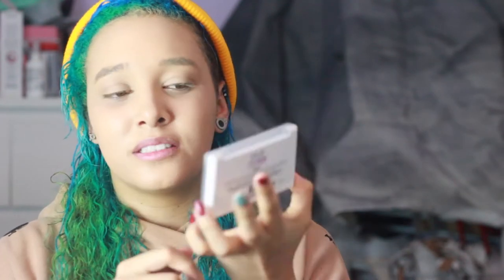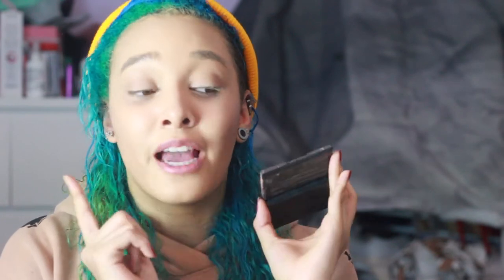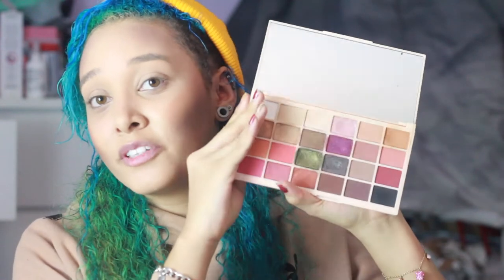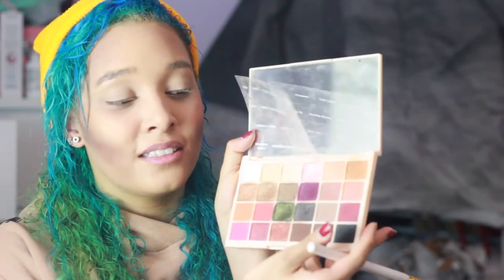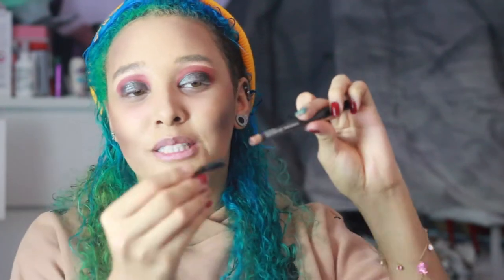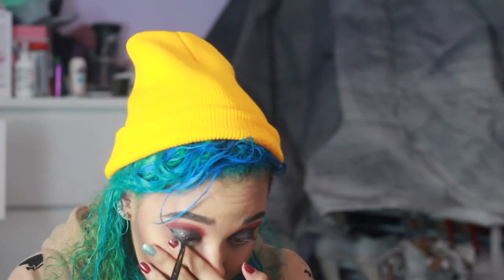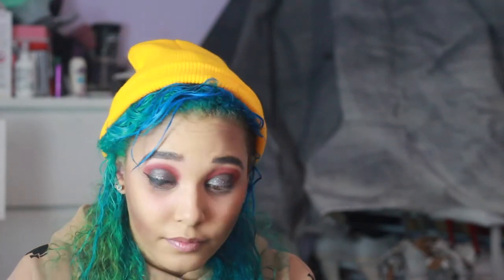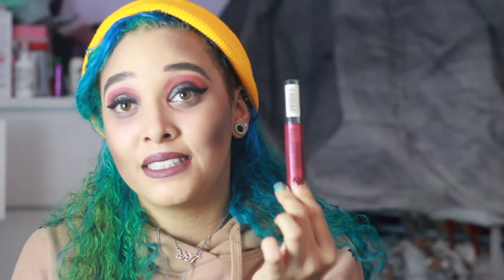USING ALL EXPIRED MAKEUP FROM 2017